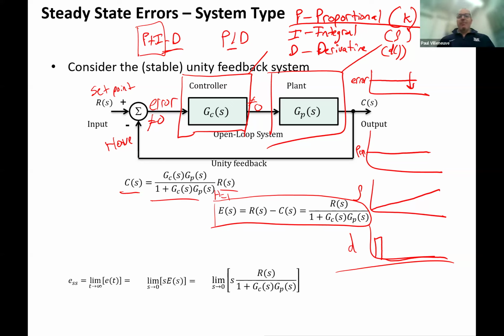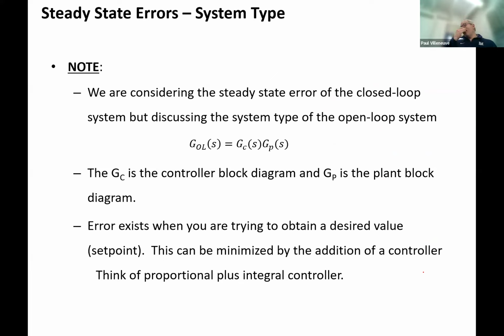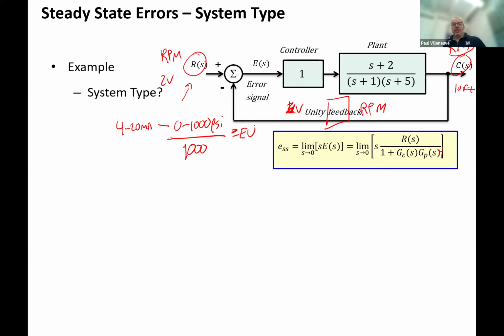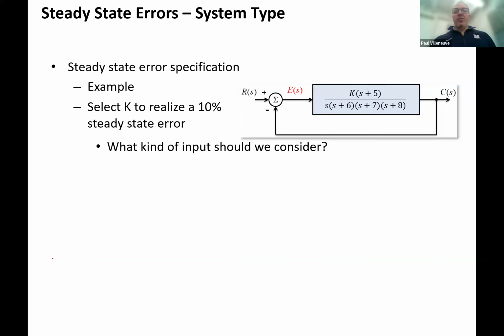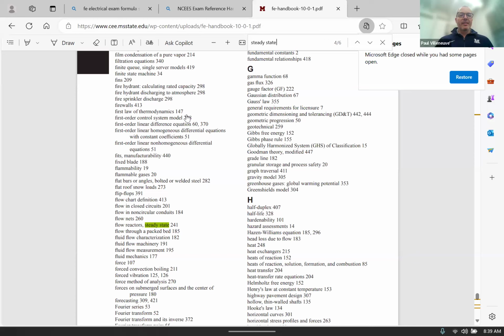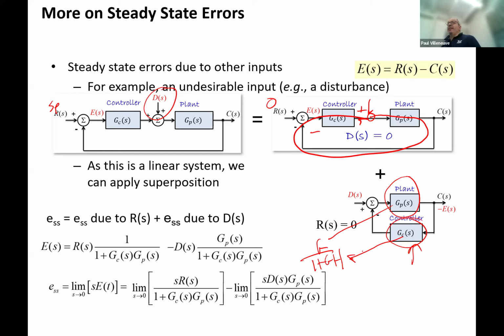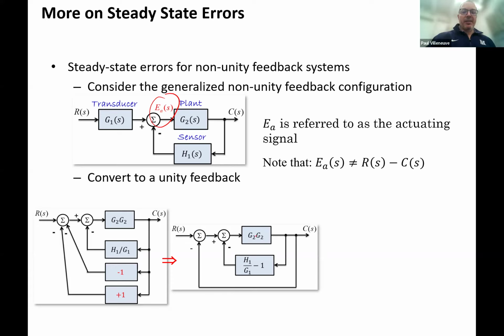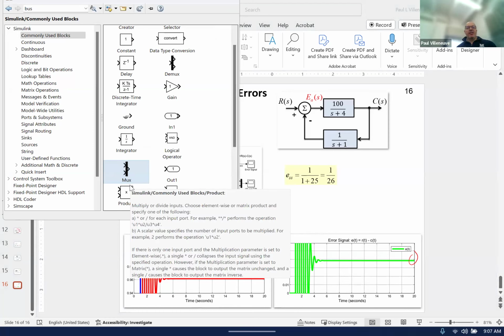EET325 3 19 24